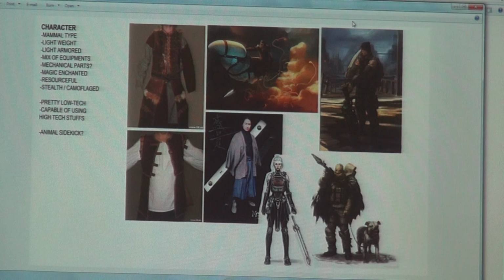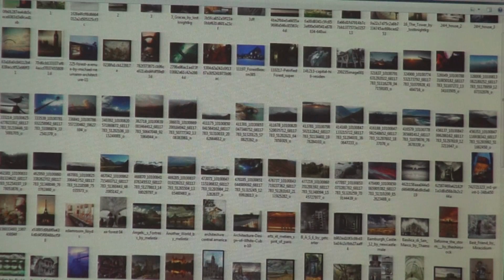Kai Master Lecture Part 7 - How Kai started out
Kai is the Co-Founder/ Managing Director of LiKStudios, a studio that provides conceptual art and illustrations for the film and gaming industry. He started out at a freelance graphic designer for ad-hoc projects in 2001. In 2006, he worked as a Matte-Painter and 2D artist at Blackmagic Design, a post production house in Singapore. He had his first taste of designing a game and producing concept arts while he worked with Yolk Interactive, a local design firm. After graduating from FZD School of Design, he became a concept designer in LucasArt Singapore where he worked on both console and casual games. Subsequently, he was head-hunted to lead an art team in Softstar Entertainment, Taiwan, working on one of their main game, Xuan Yuan Sword series. LiKStudios is his next step in his life to contribute to the art scene in Singapore, Taiwan and the rest of the world. Conceptual art is his way of bringing the imaginary world into reality.